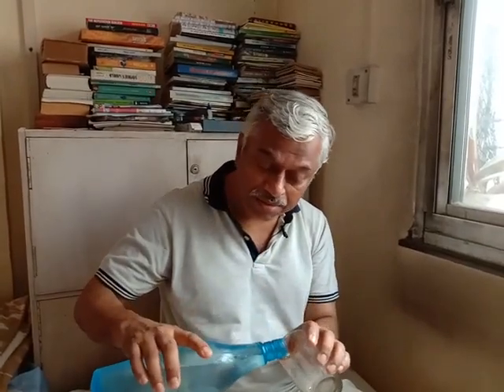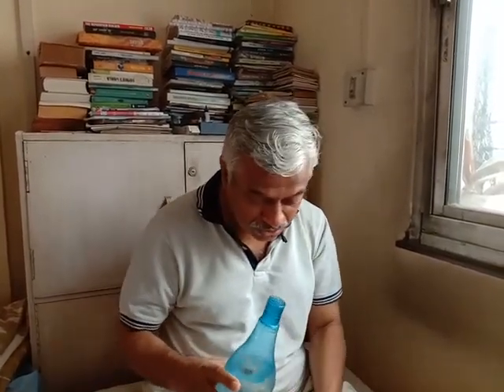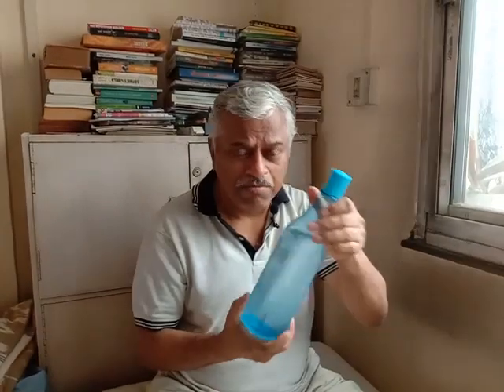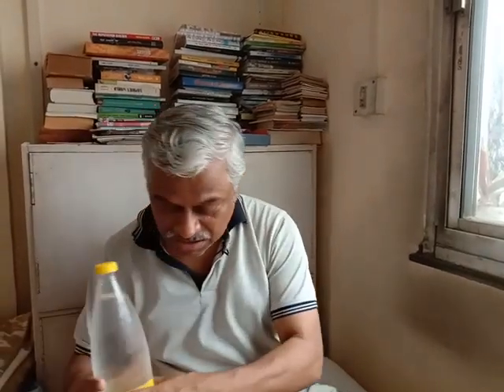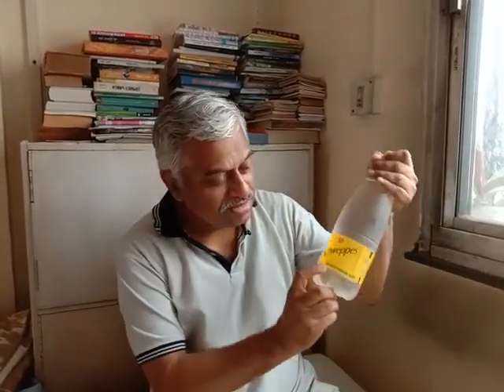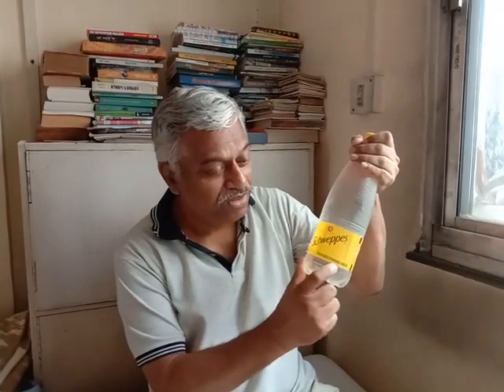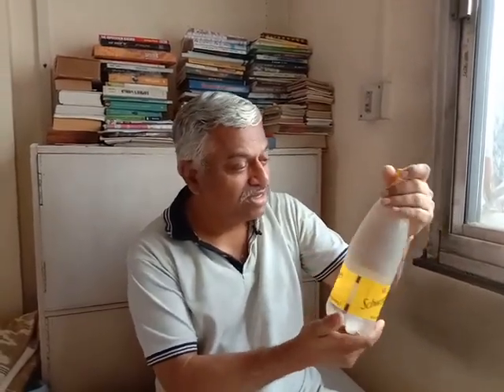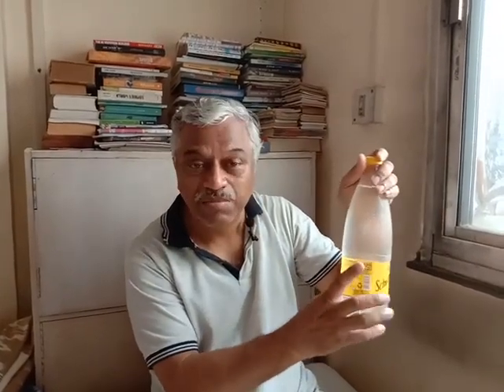How to get ISI Number for Packaged Drinking Water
However, it answers your very basic questions before entering the Water Business if you are thinking in this direction. A little more can be read on the following post :-
Other Aspects inside the Video :-
1. Who decides the satndard norms for bottled water in India ? It's B.I.S. beraeu of Indian Standards
2. Packaged Water is under compulsory certification, mandatory, if you want to sell.
3. Packaged vs Natural Mineral Water. Check this link on Quora:-
Check Your basic knowledge through our Free App :-
The Drill App through playstore for Android
Kindly use the classplus app from the link below and use FGJSDG as the organization code.
Once you're through, you can choose the course you want, can start using that.